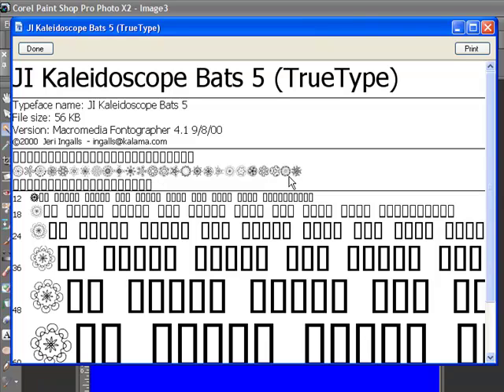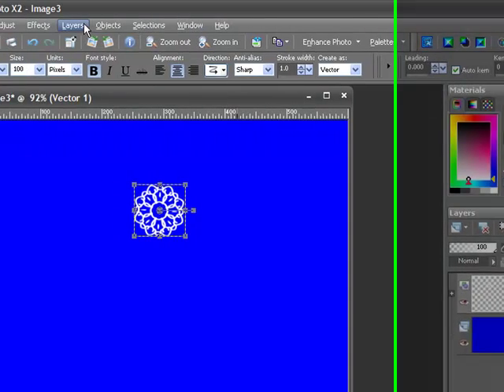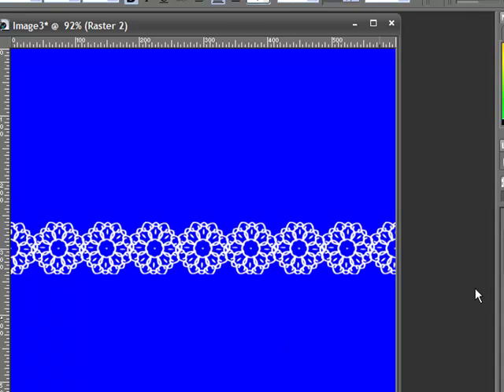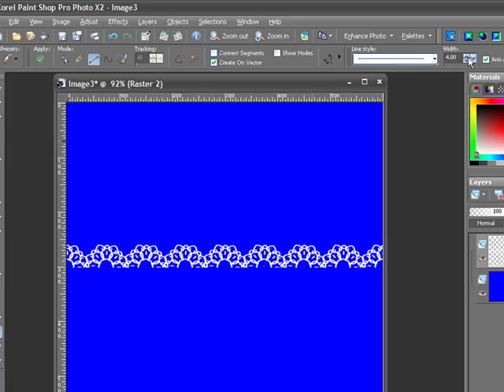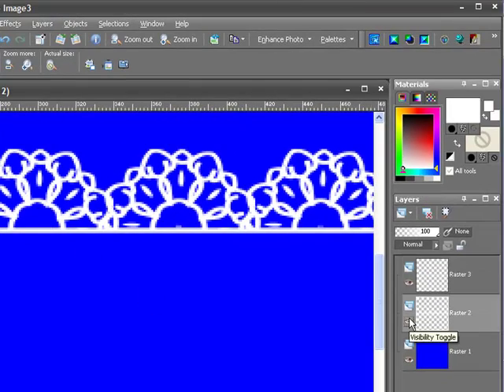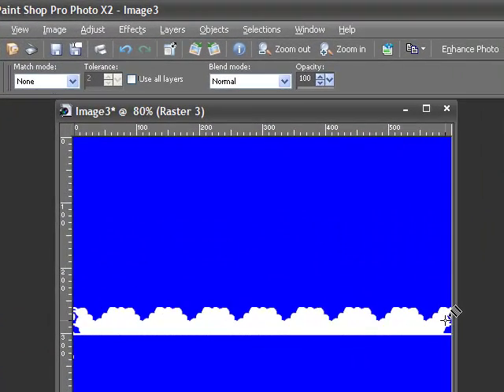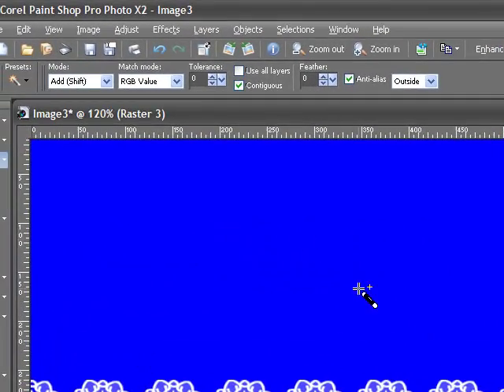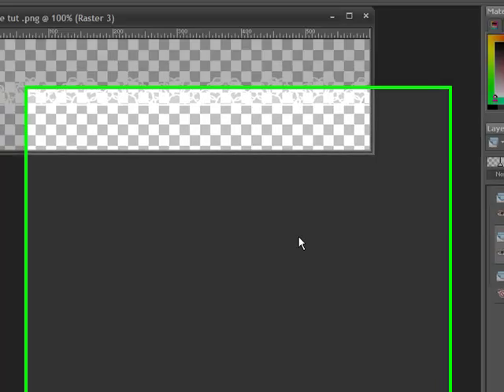PSP4EMaking Straight Lace.mp4